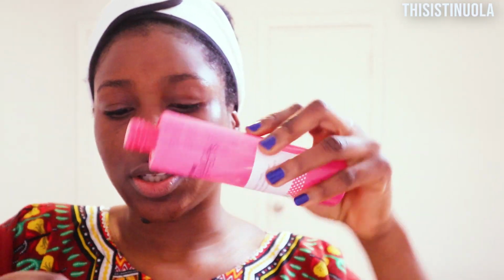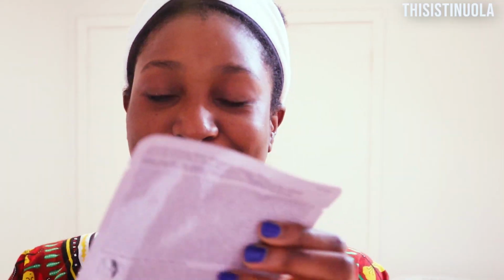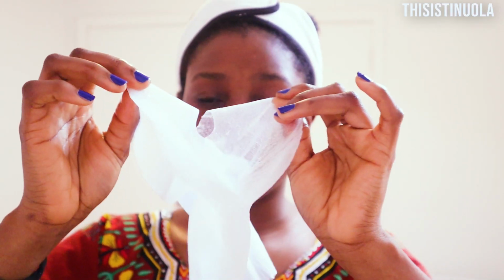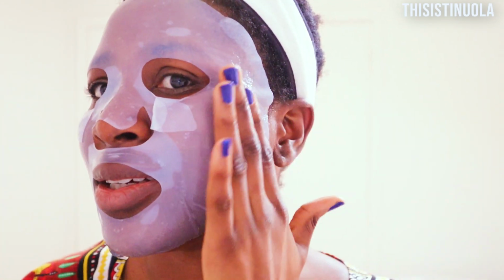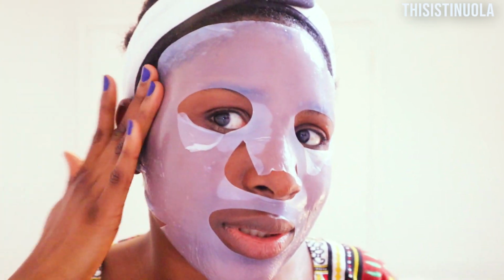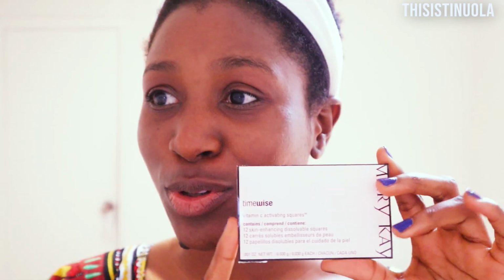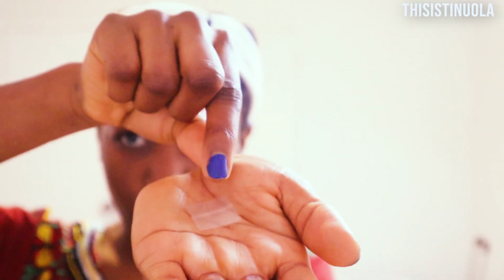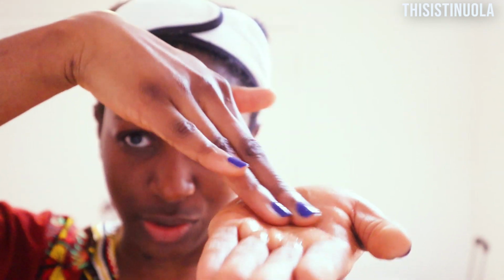UPDATED SKINCARE ROUTINE FOR DRY SKIN / CLEAR HYPERPIGMENTATION 2020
Hey BP!
This is an updated skincare routine to clear Hyperpigmentation and dark spots on dry skin. This is to help you achieve a clear glowy skin during quarantine.  I hope you like it😊
Stay safe.